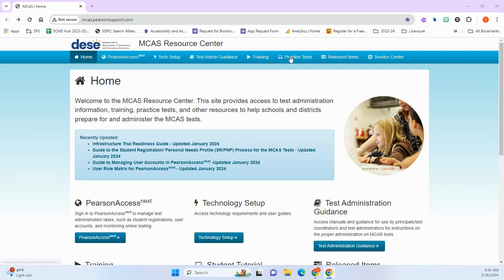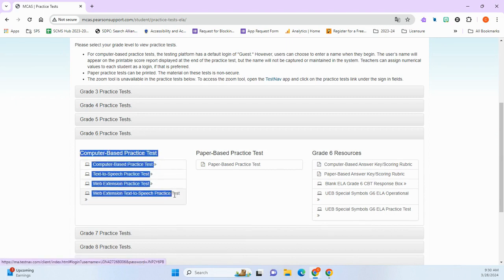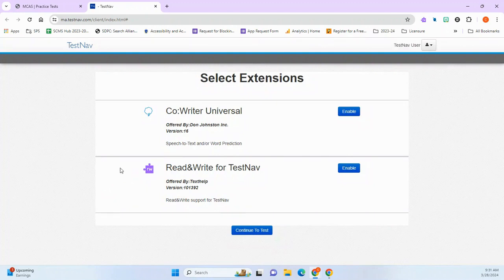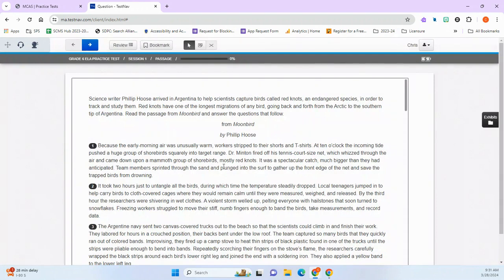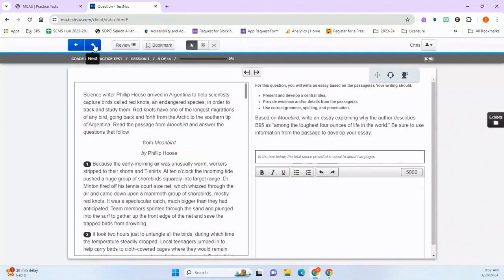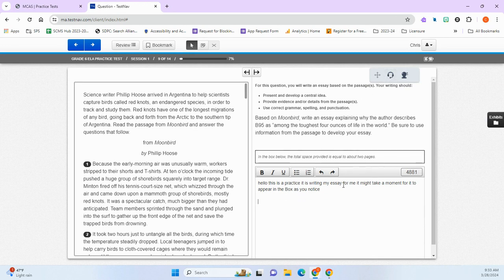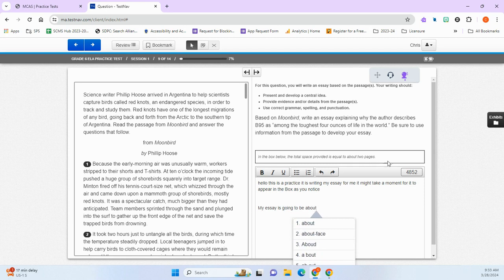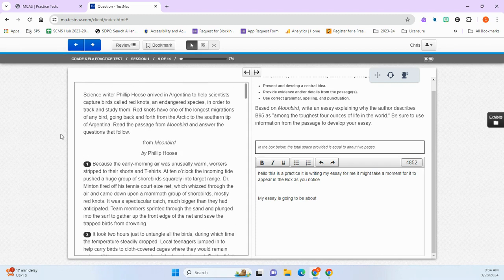Simulating Accommodations on MCAS